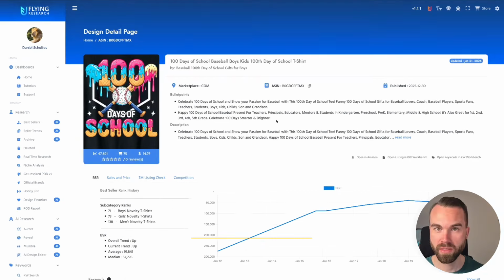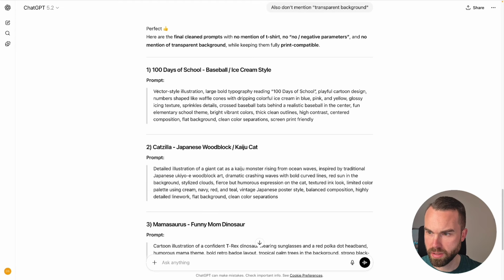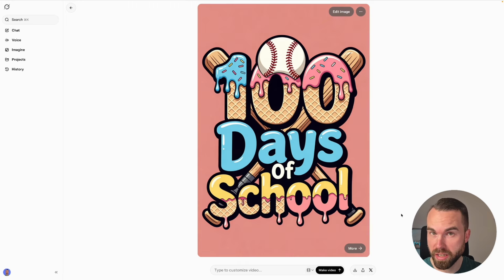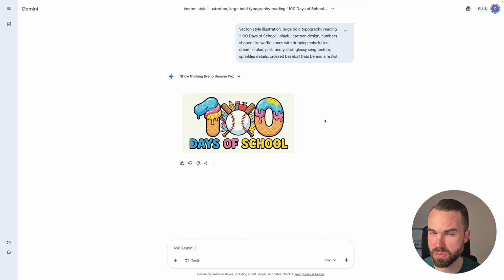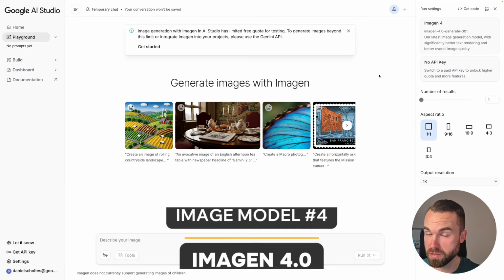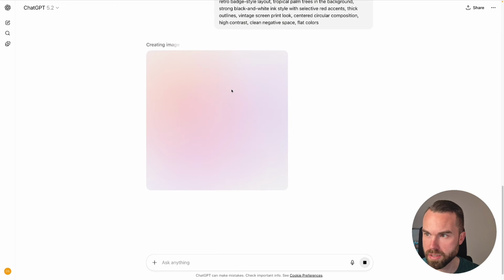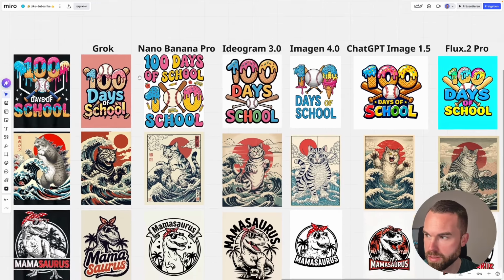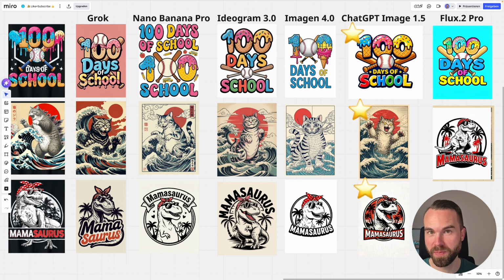Best AI Image Quality for Print-on-Demand?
Everyone talks about AI image quality - but almost nobody tests it fairly.

In this video, I recreate real best-selling Amazon Merch designs using identical prompts and generate them with the most popular AI image generators. No price comparison this time - just a pure image quality test to see which AI actually delivers the best results for print-on-demand.